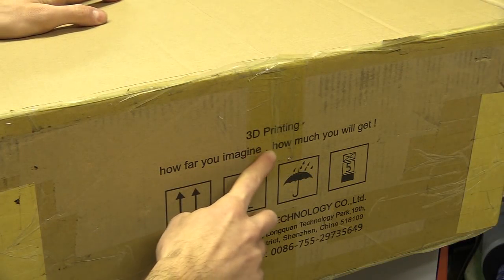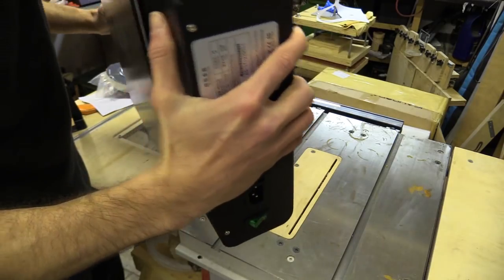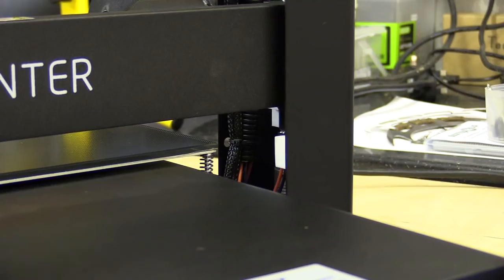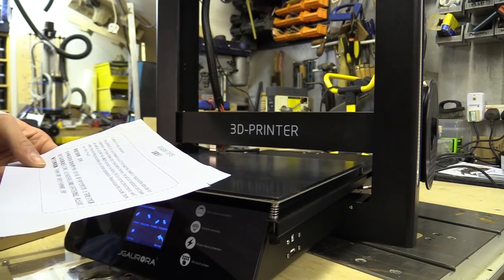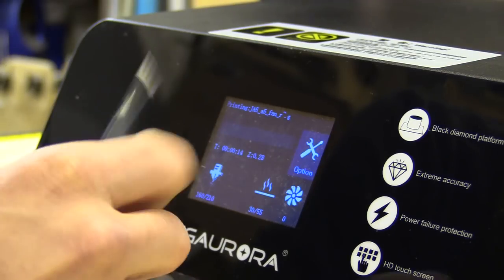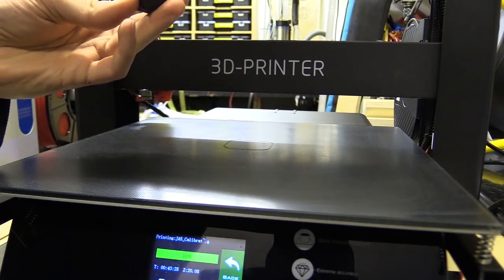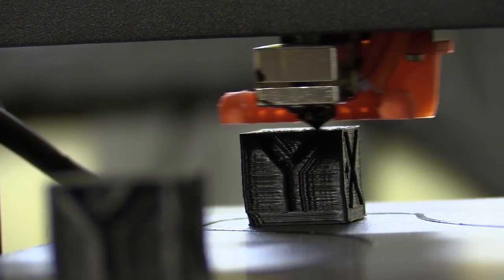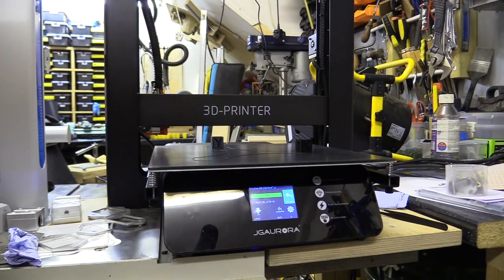Warm Tips / JGaurora A5 3D Printer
Voucher: JGAuroraA5